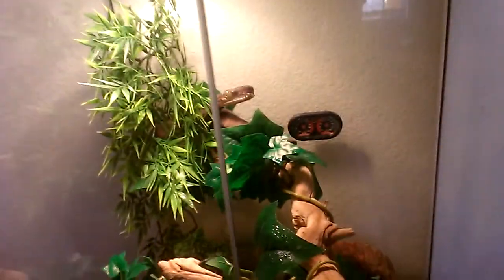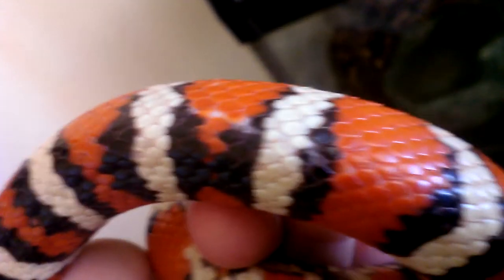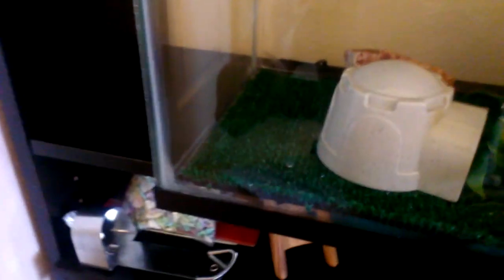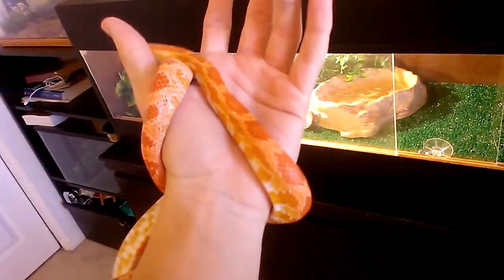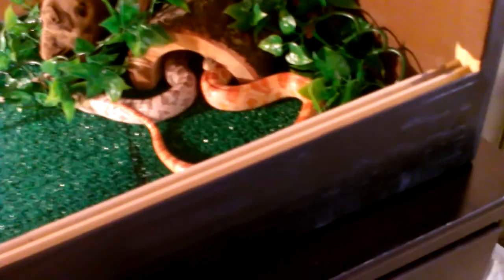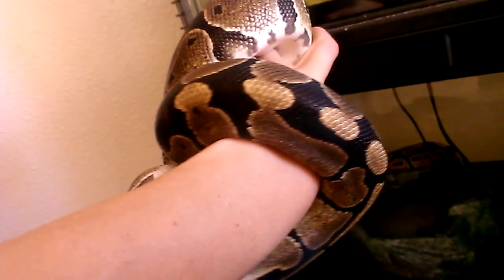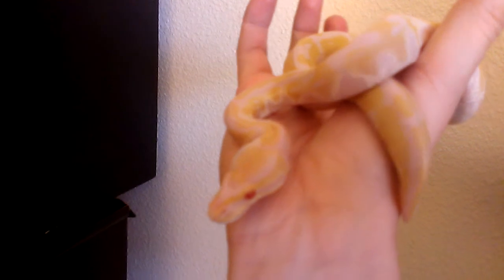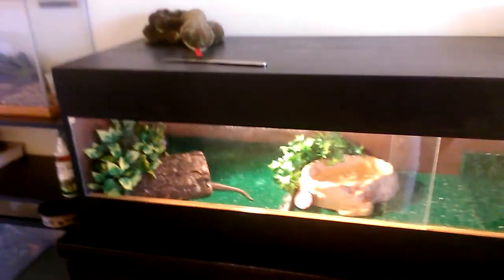Reptile Collection update (Jan. 2014)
Collection update with a good handful of new additions and new tanks.

Tessera and Red Factor Hatchlings "Aries & Hera" are in Vegas with my mom!